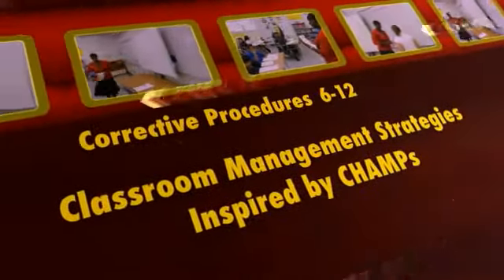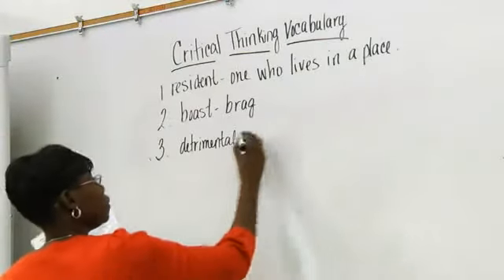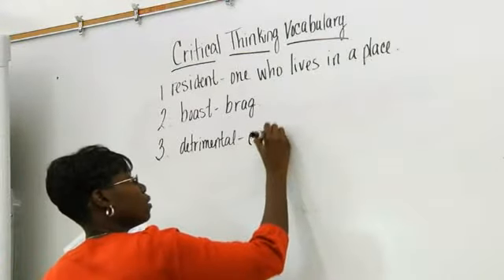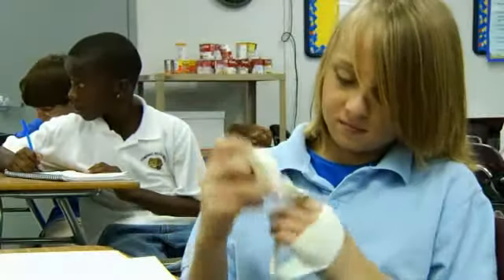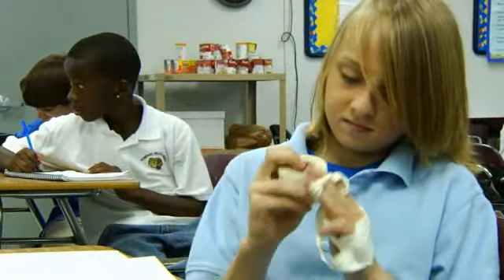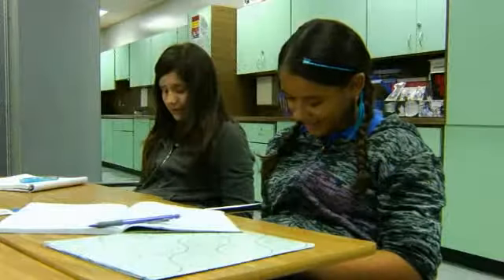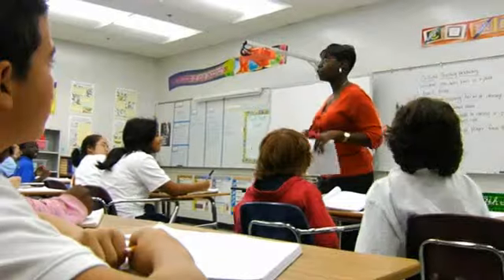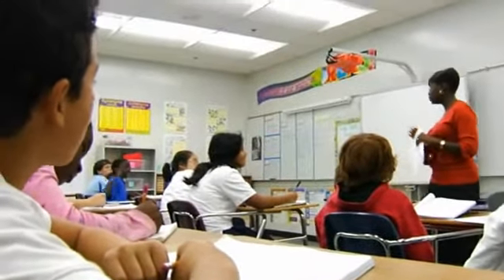5 Corrective Consequences